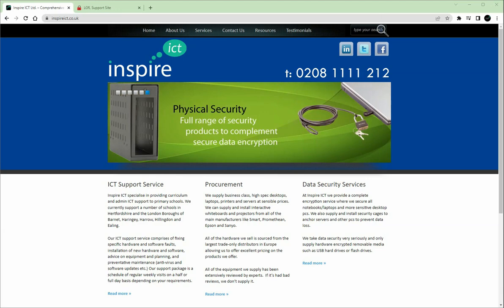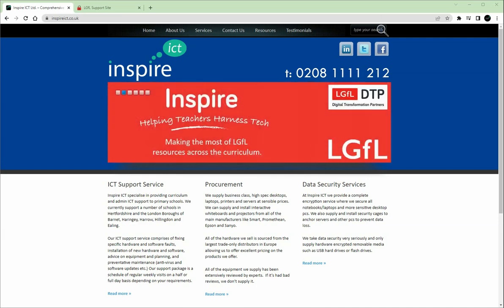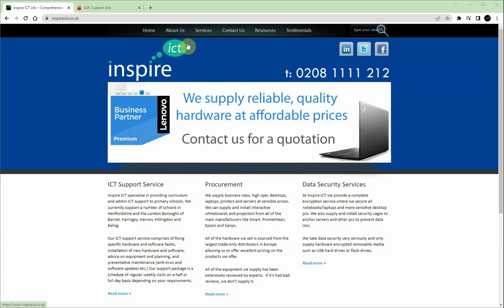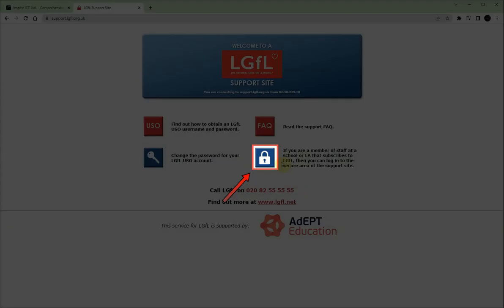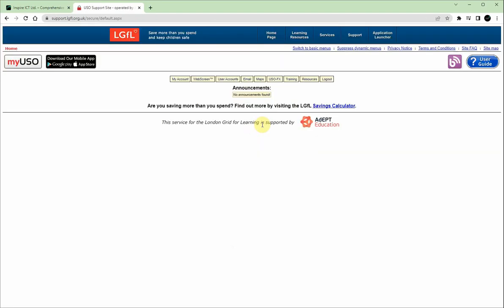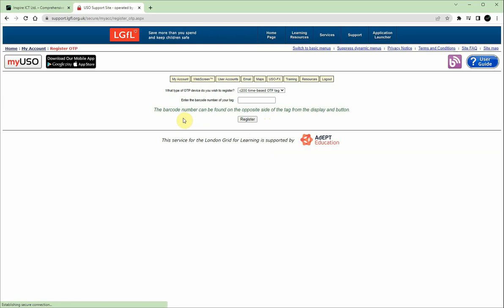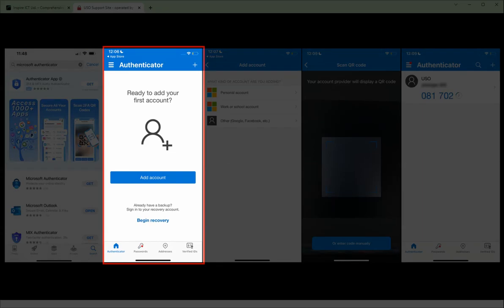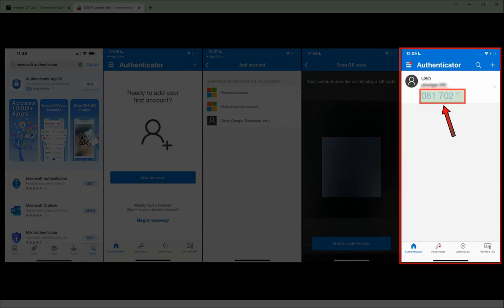LGfL - Registering a soft OTP tag for LGfL logins 2FA MFA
Step by step guide to registering an OTP tag on the LGfL support portal